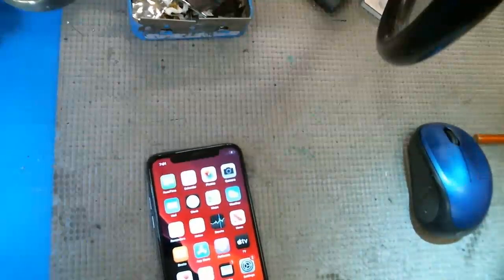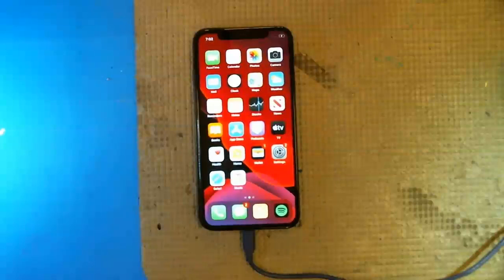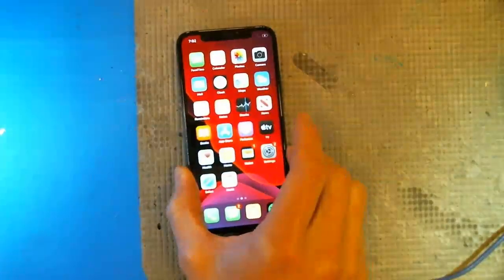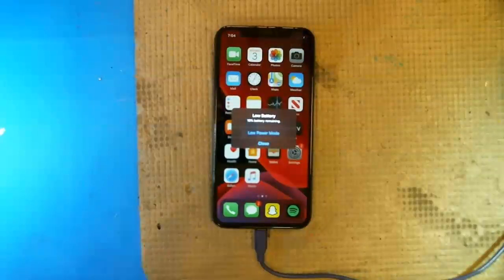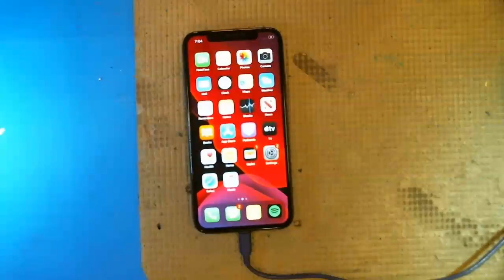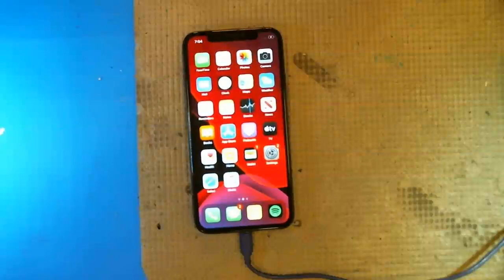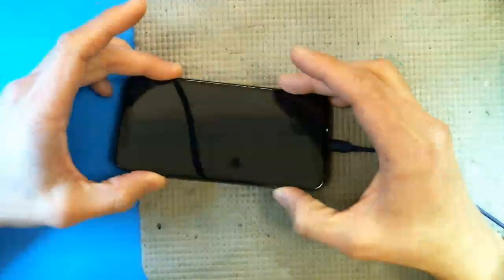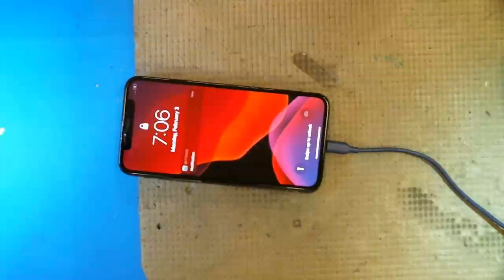iPhone Xs Boot Loops After 3 Minutes Repair